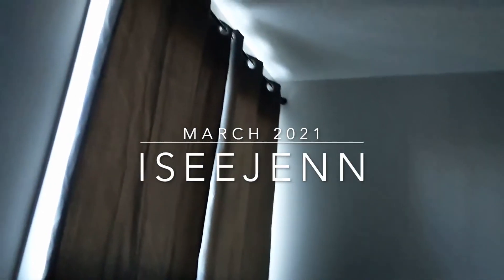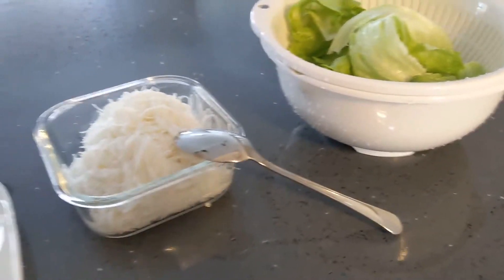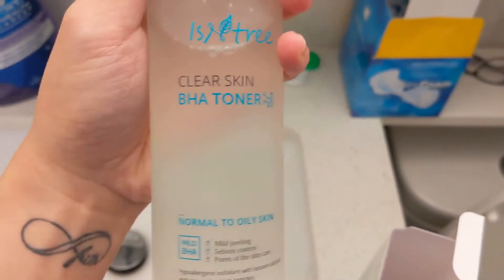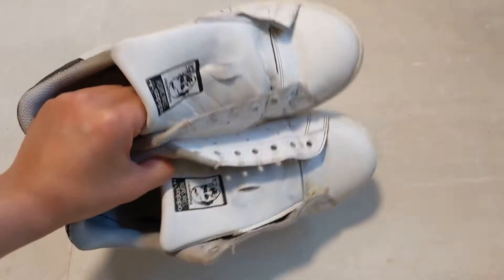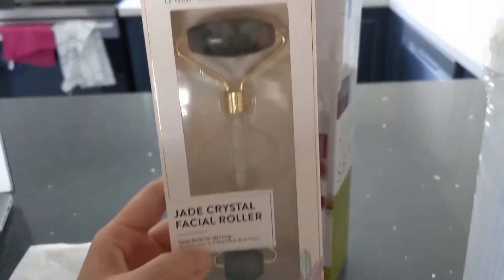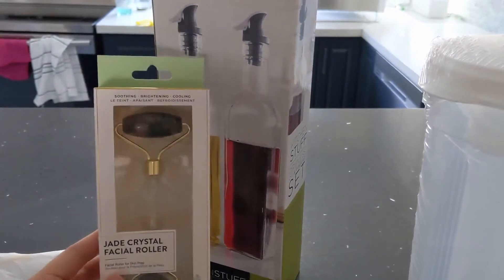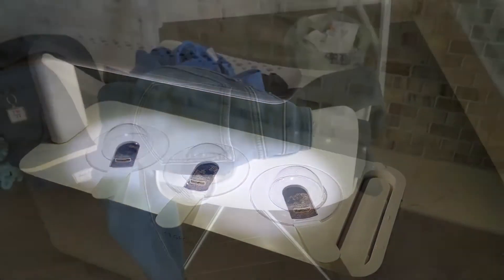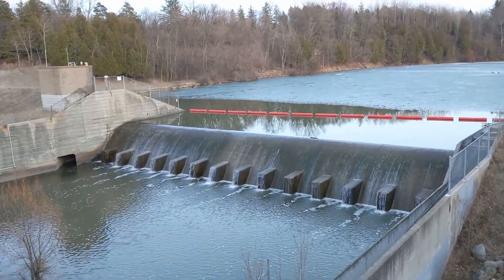It's too bright, exploring neighbourhood, & good finds | March 2021 | Jenn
I have not forgotten about uploading! They are on the way!